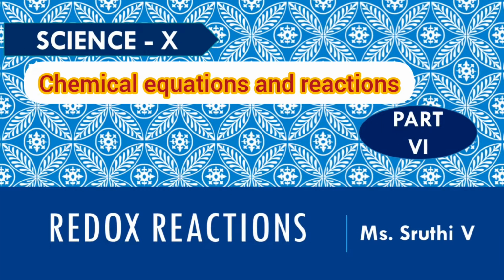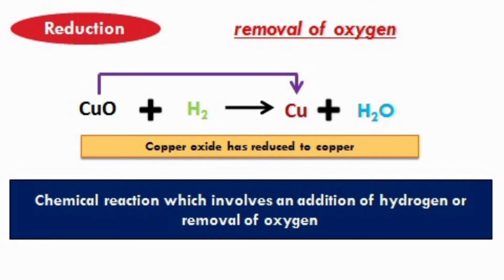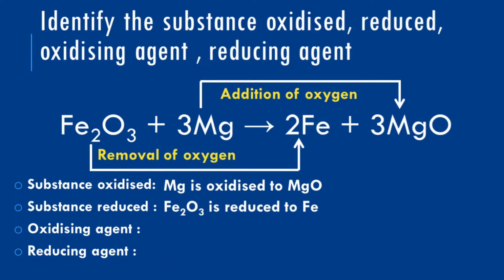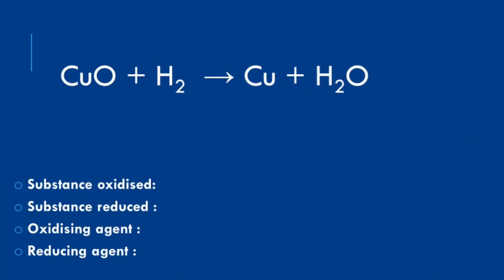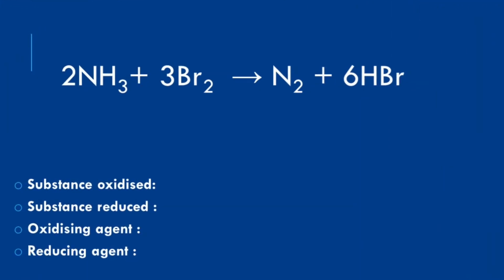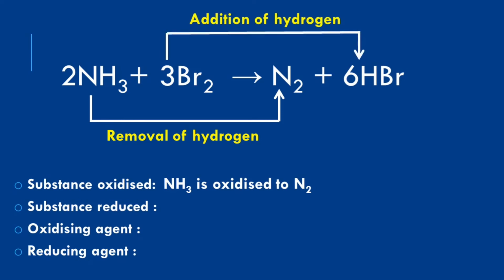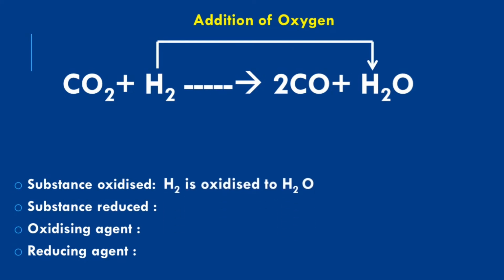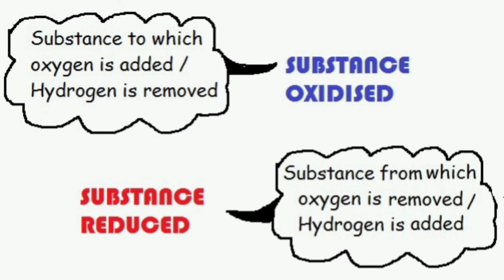Identify the oxidising/reducing agent in a redox reaction -@Classroom - Chemistry